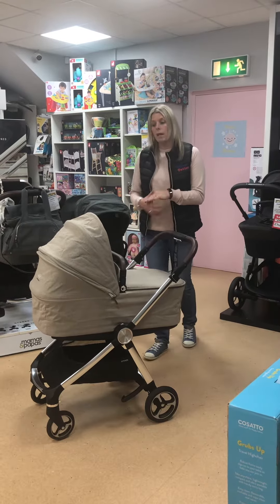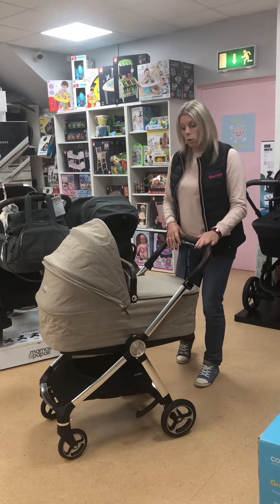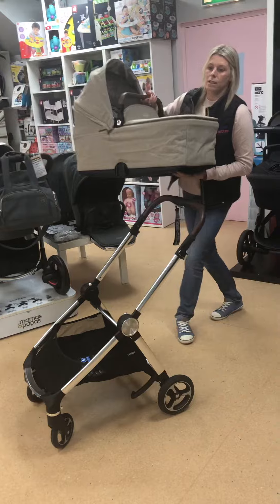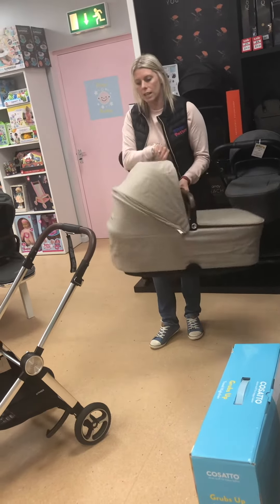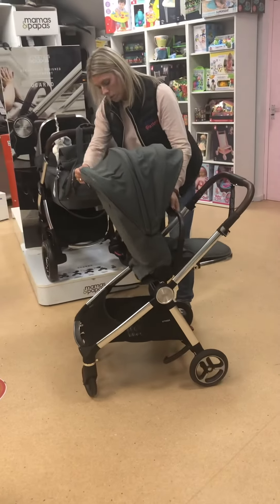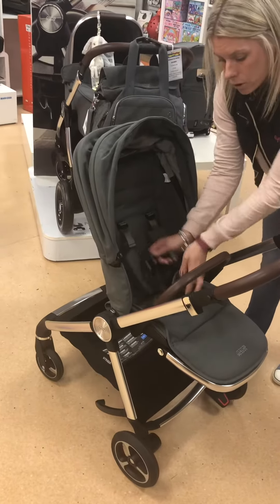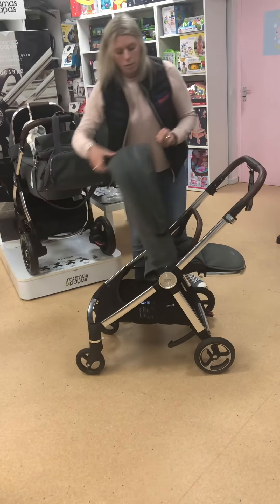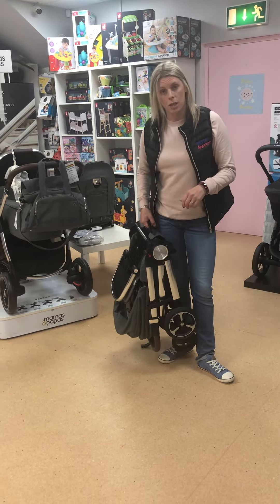Mamas&Papas Strada demo